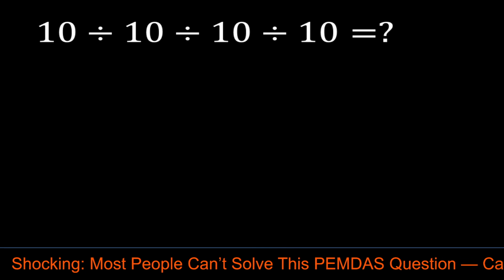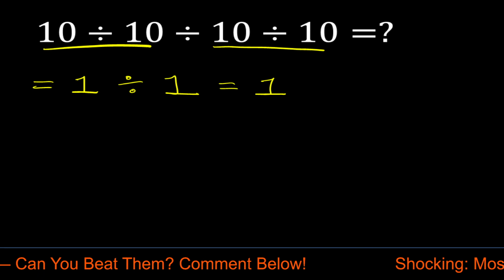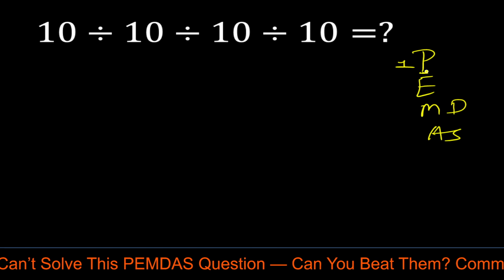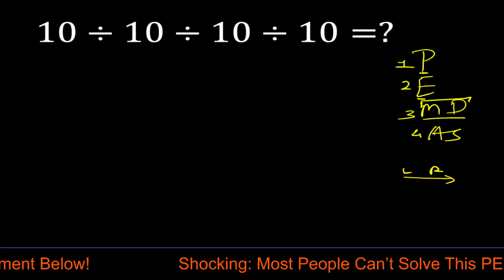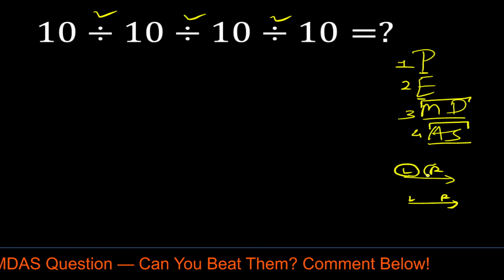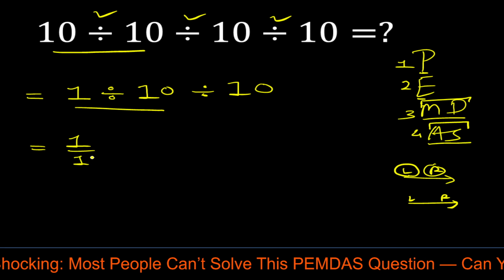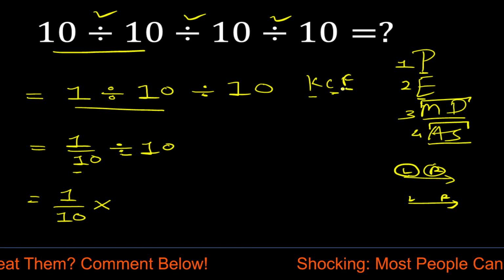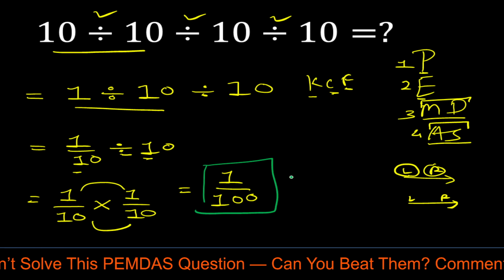Can You Beat This Math Challenge?